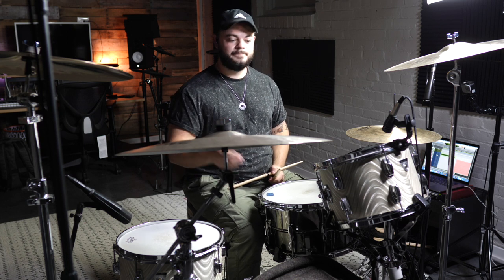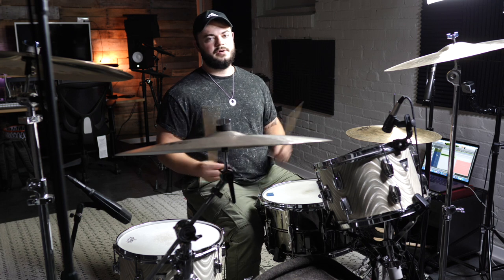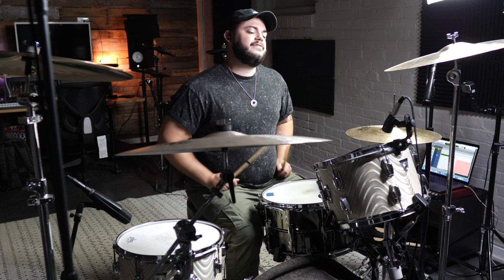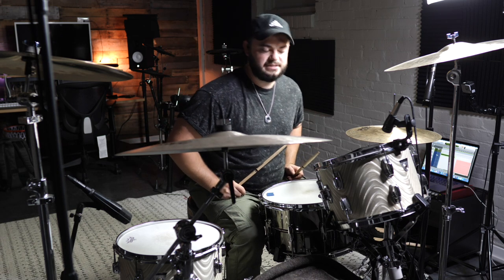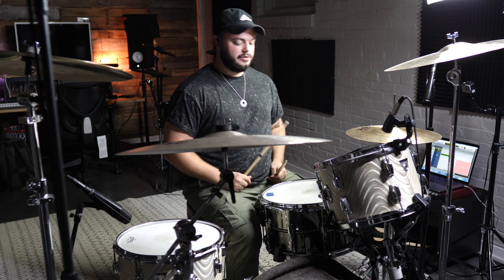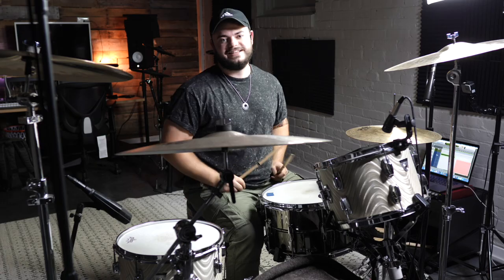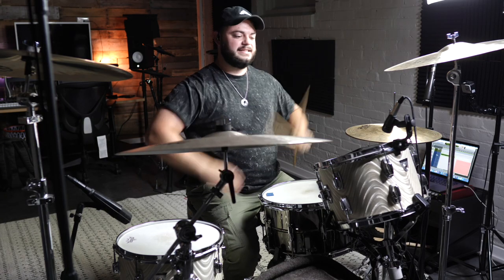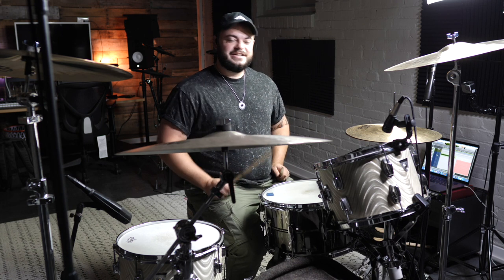Take Worship To Another Level With This | Drum Lesson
Take a worship experience to another level using this drum groove!

Yamaha Stage Custom Maple Shell Drums – 8X7 10X7 12X8 16X15 22X17
Drumsticks – Steve Jordan Signature, 7A Wood Tips Vic Firth or 7A Natural Pro Mark
In Ear Monitors – 64 Audio U4s
Studio Monitors – Yamaha HS7s
Recording Software – Avid Pro Tools
Interface – Scarlett i8i20
Drum Mics – AKG D112, Sennheiser MD421 & e604s, Shure SM57s, AKG C214s
Drumheads – Remo Ambassador/Emperor Coated, Coated X, Powersonic 3 Clear or Coated
Hardware – DW 9000 hardware, Yamaha Snare Stands for smaller snares
Kick Pedals – DW 9000 Chain Drive & Yamaha Single Chain Drive
Cymbals – Paiste Masters Series – 19 Dark Crash, 20 Thin Crash, 22 Dry Ride, 15 Dark Hats
Cameras – Lumix GH5 & GH4, GoPro Hero 7s